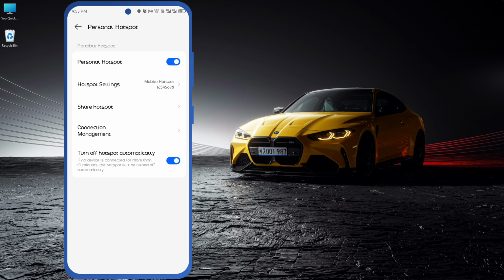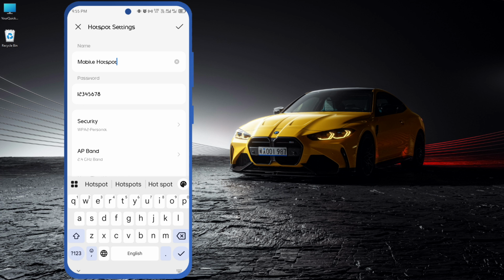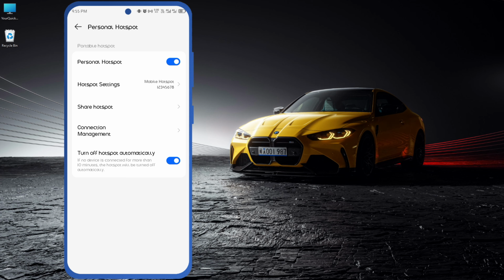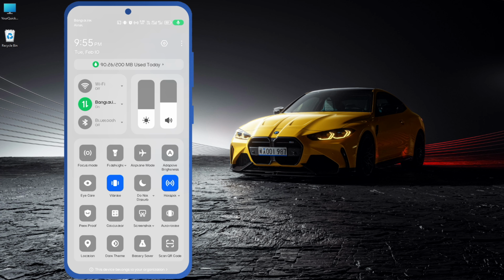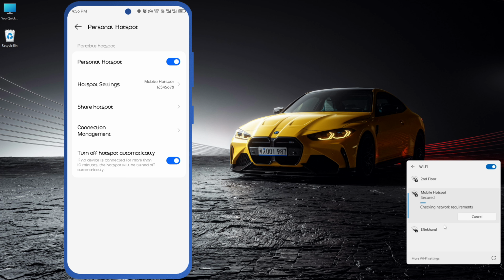How to Connect Mobile Hotspot to Laptop or PC (2026 Method)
Title: How to Connect Mobile Hotspot to Laptop or PC

Description:
In this video, I’ll show you how to connect your mobile hotspot to a laptop or PC step by step. Whether you’re using Android or iPhone, this guide will help you share your mobile internet and get your computer online quickly and easily.

🔹 Topics Covered:
✔️ Turn on mobile hotspot (Android & iPhone)
✔️ Connect hotspot to Windows laptop
✔️ Find hotspot password
✔️ Fix hotspot connection issues